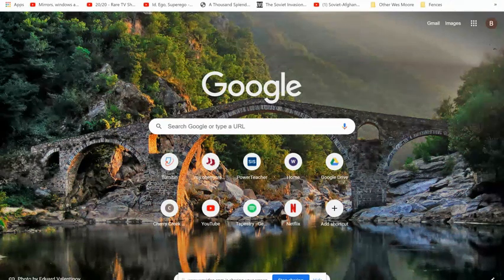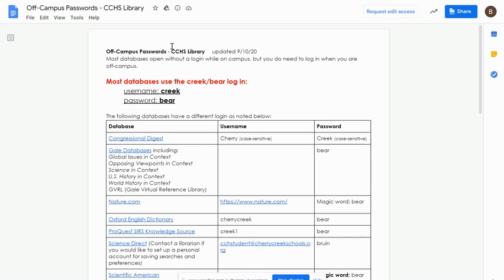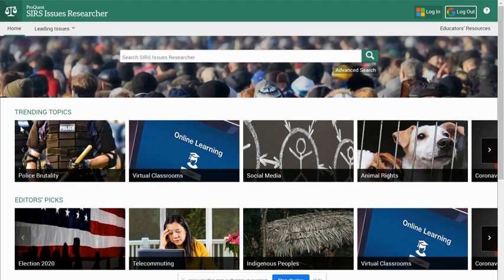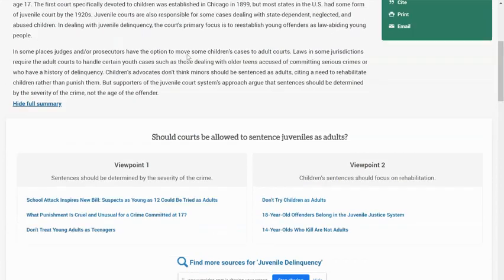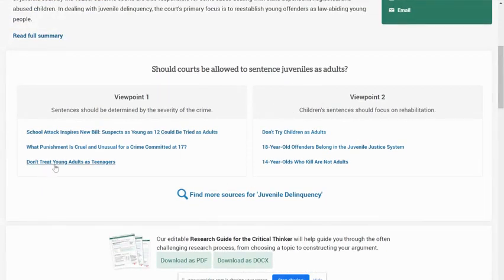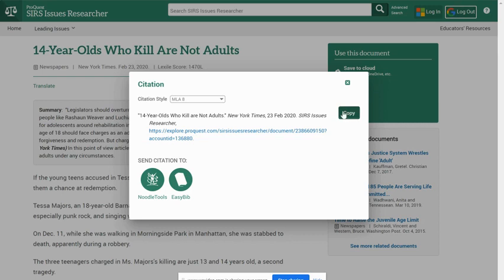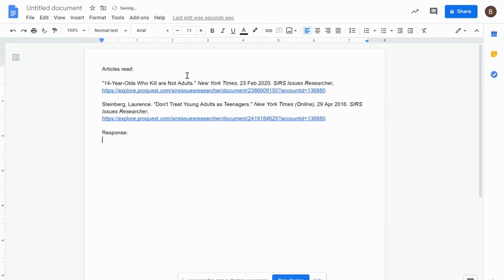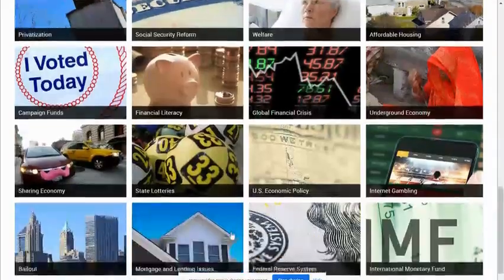Library Database Exploration Assignment